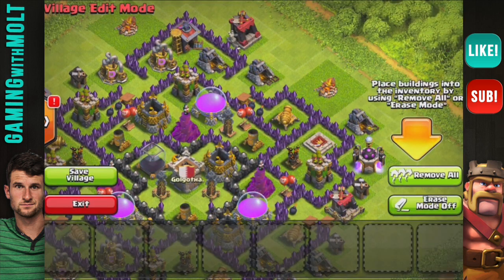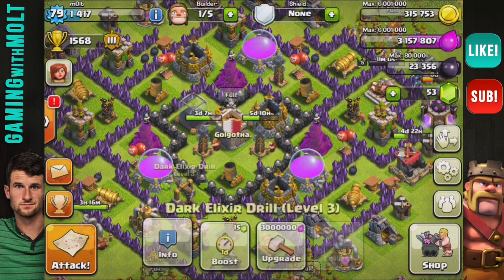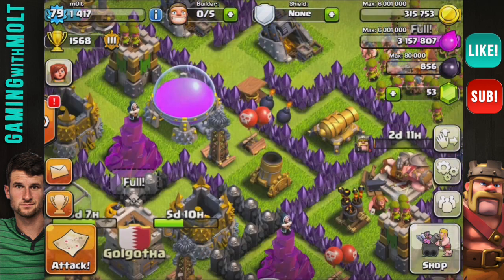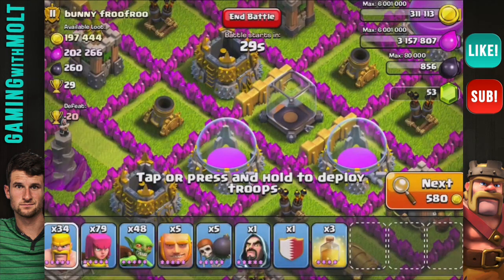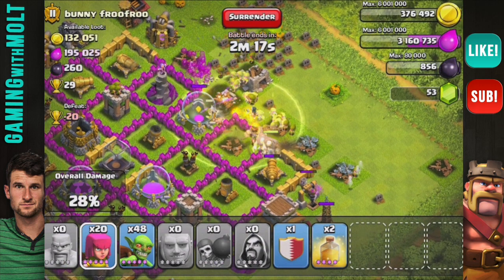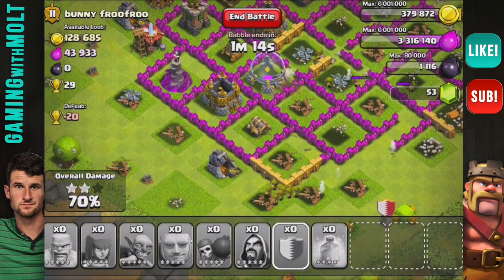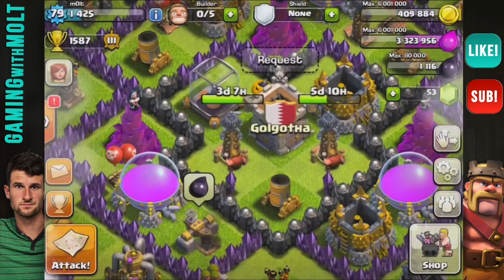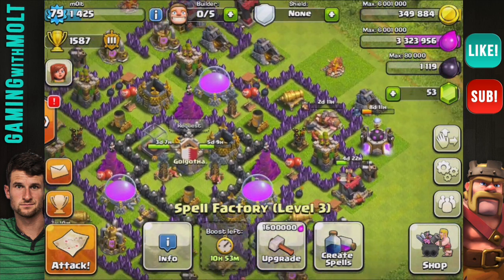Clash of Clans: MAX THAT Ep. #4